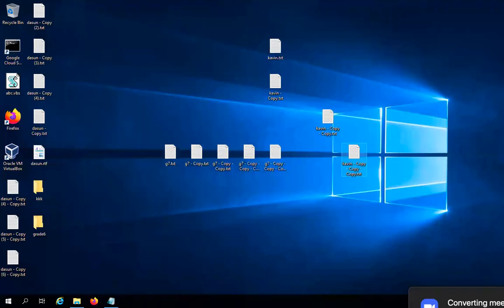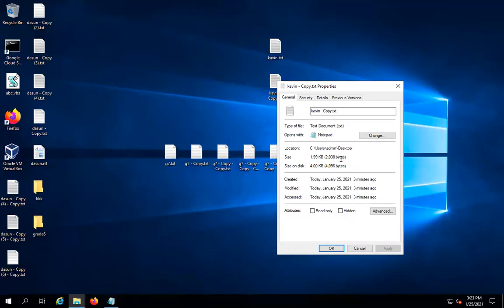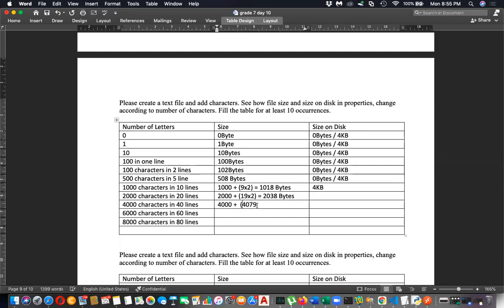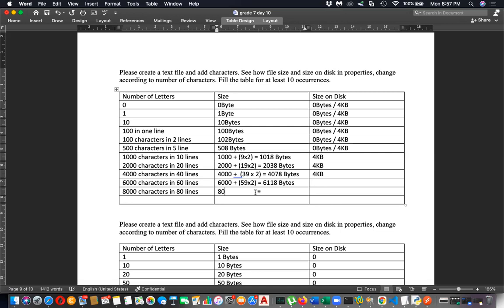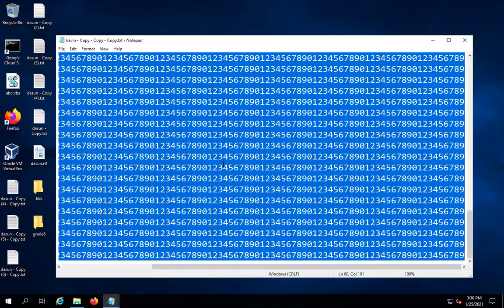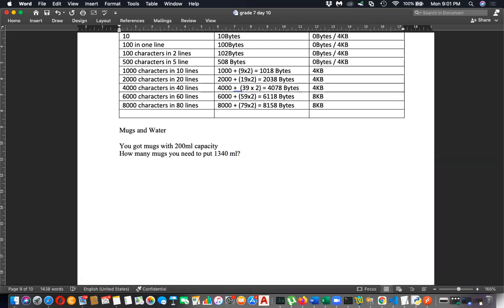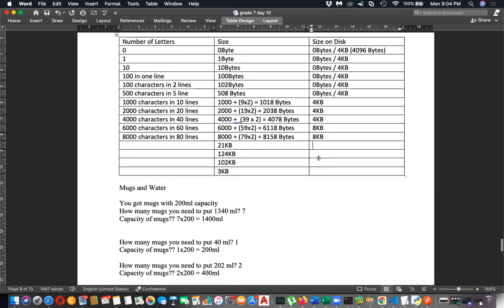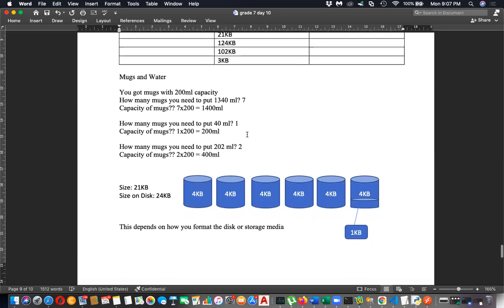Grade 7 ICT English Medium Day 12 Files and Folders P2